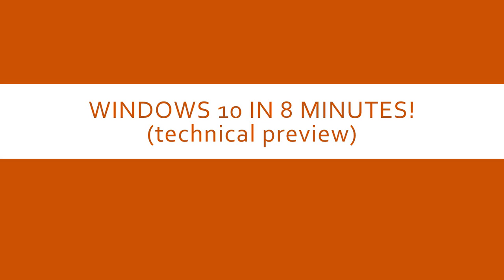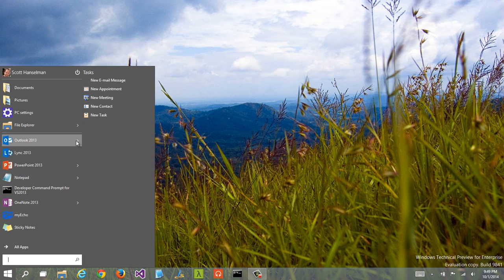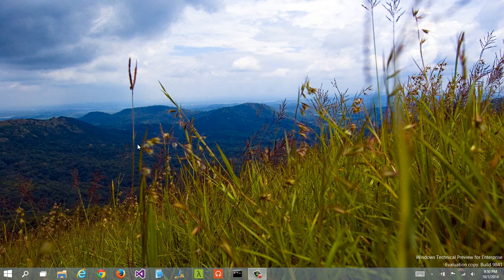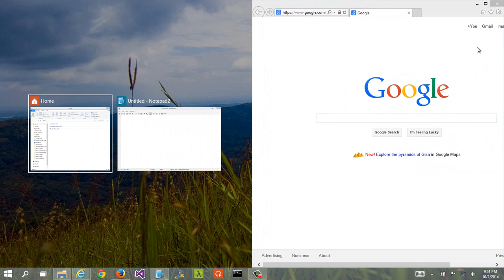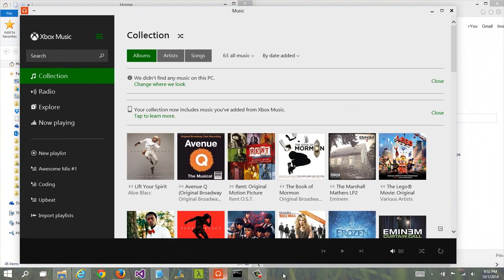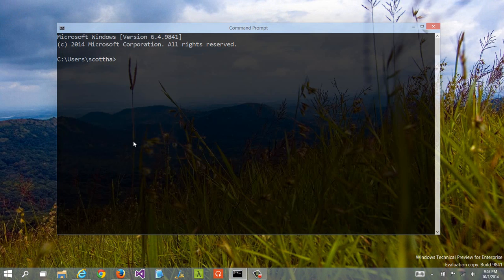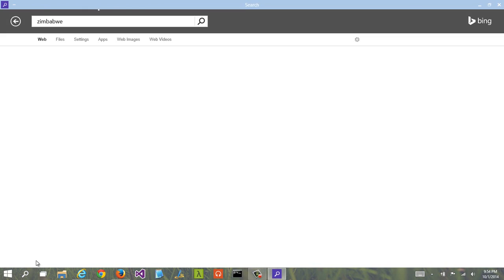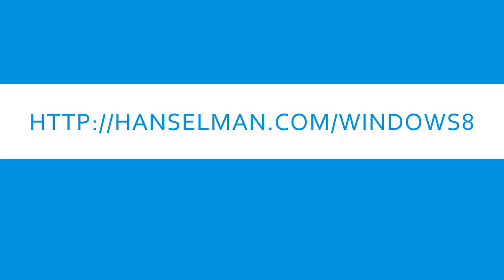Detailed Windows 10 Tour in just 8 Minutes!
Scott Hanselman take you on a detailed tour of many of the new features in the Windows 10 Technical Preview released today! Don't like Windows 8? Perhaps you prefer Windows XP or Windows 7? You're going to dig Windows 10, it's great for both laptops and tablets.